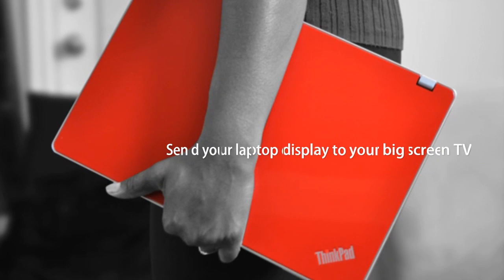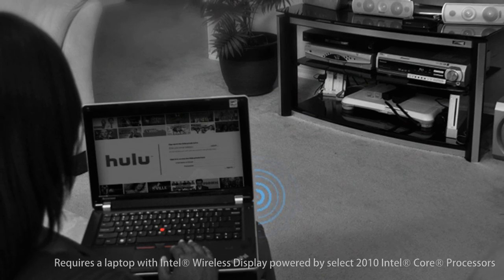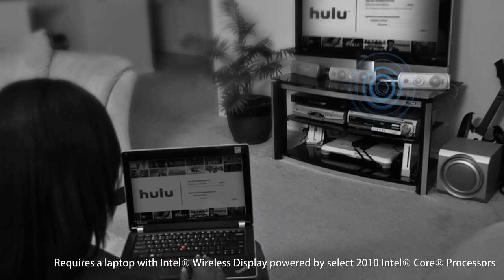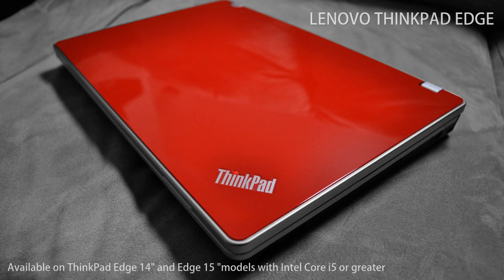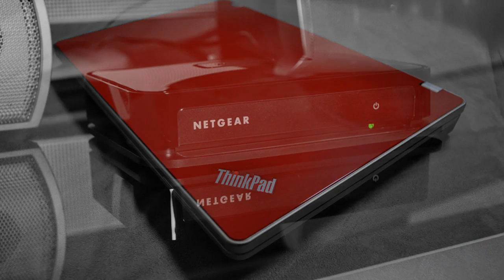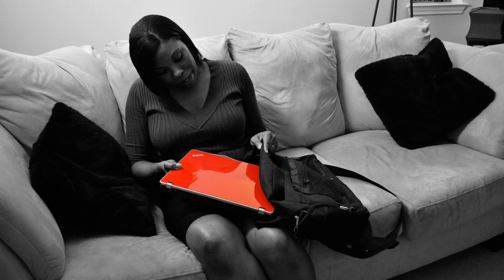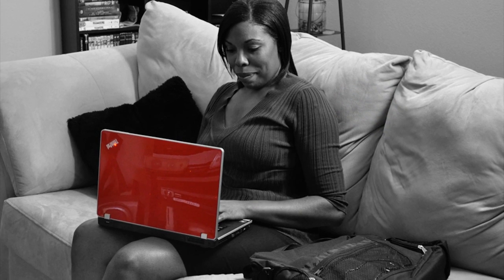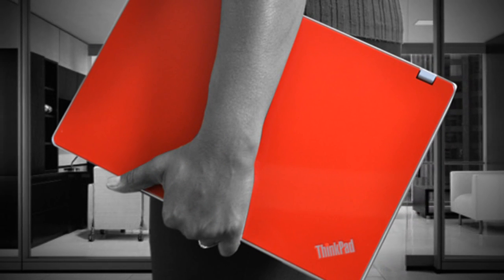ThinkPad Tech Minute: ThinkPad Edge and Intel Wireless Display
Lenovo's new generation of ThinkPad Edge 14" and 15" laptops--powered by the all new 2010 Intel® Core™ i5 and up processor family--helps you make wireless transfers via intercepting wireless adapter attached to your TV. Intel Wireless Display helps you take advantage of your TV's larger screen size as well as its amplified stereo sound.